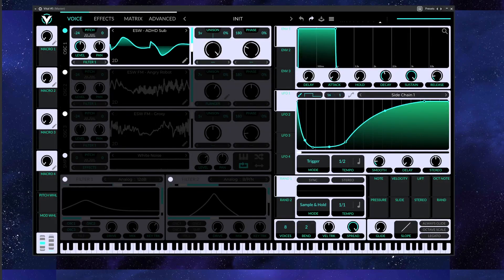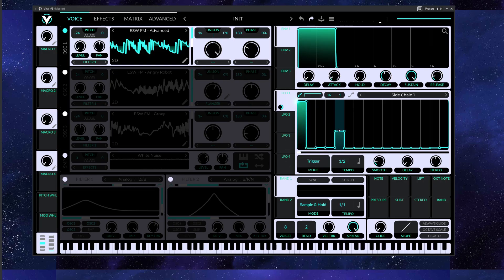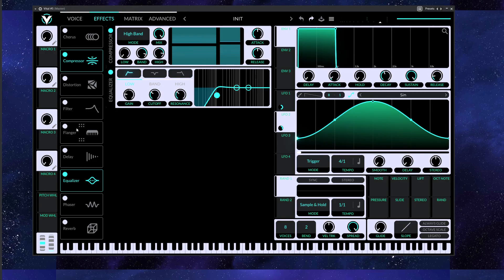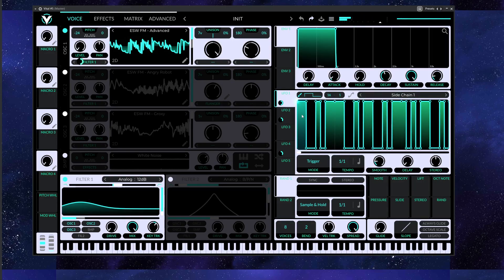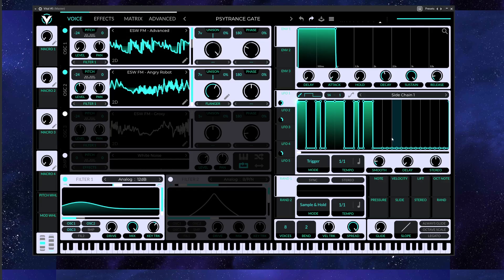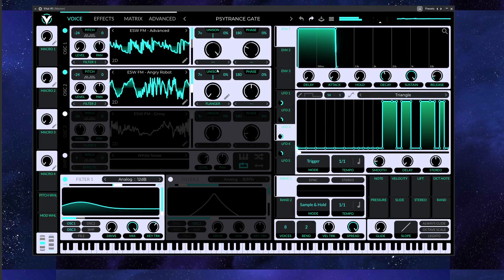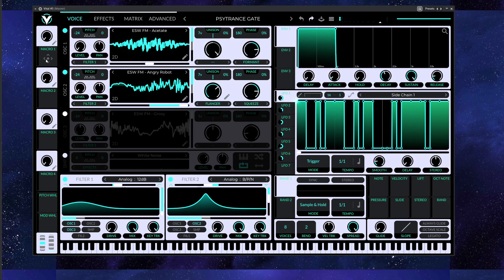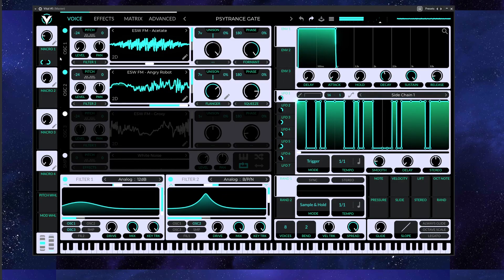How to make ROBOTIC FM Leads in VITAL?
In essence Vital shines in wavetable morphing which is perfect when making powerful FM Leads - the results can be very surprising if you take your time! The leads created in this video are available within

TIMESTAMPS

0:00 INTRO
0:06 PRESET-1
3:12 PRESET-1 FINALIZED
4:18 PRESET-2
6:20 PRESET-2 SWEETSPOT
7:20 PRESET2 SWEETSPOT ALTERNATIVE
12:05 PLAY AROUND MACROS
12:46 PRESET-2 FINALIZED
12:56 OUTRO